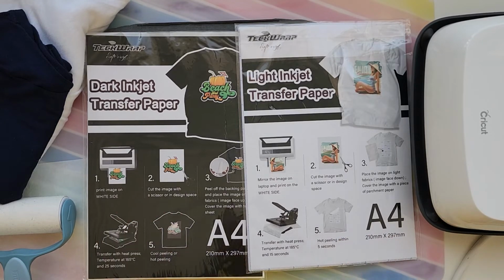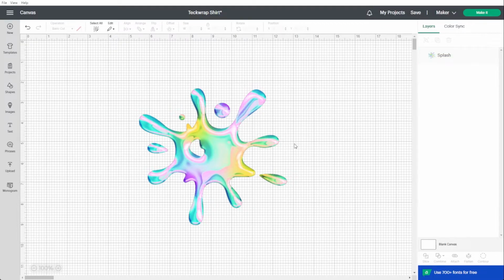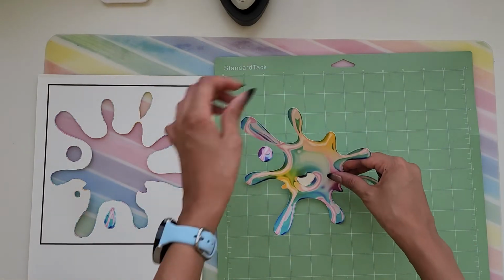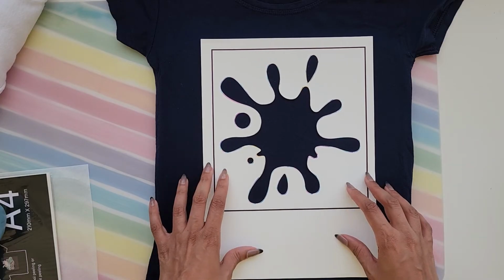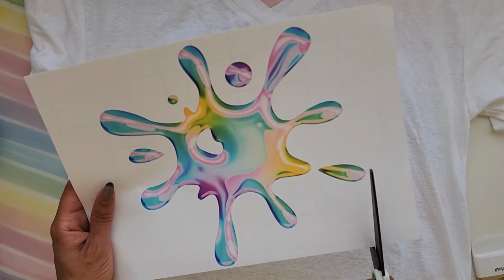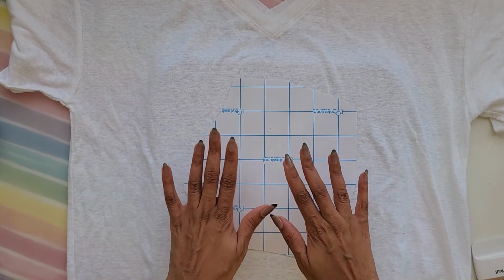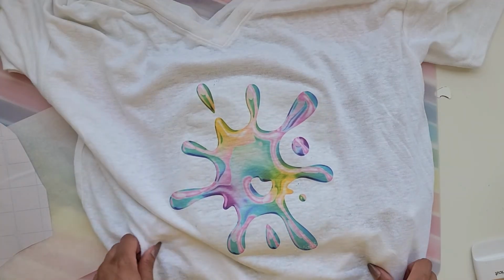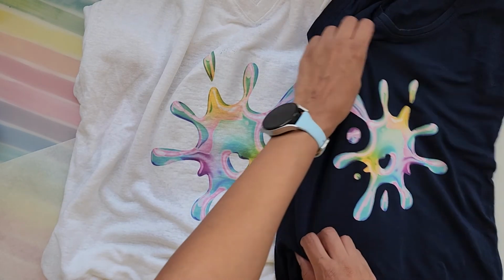What's the Difference Between Dark & Light Inkjet Transfer Paper? | Detailed Comparison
There are two different types of inkjet heat transfer papers on our website, dark inkjet paper and light inkjet paper. What's the difference between them and how to apply? Watch this video and you will know.